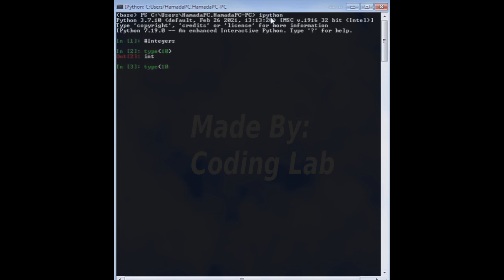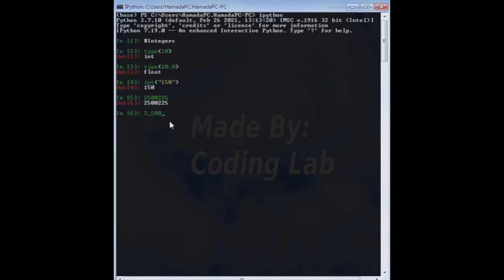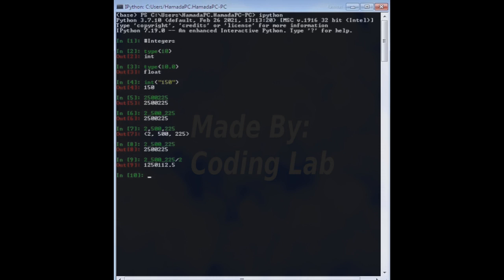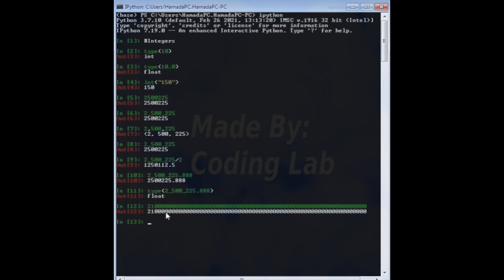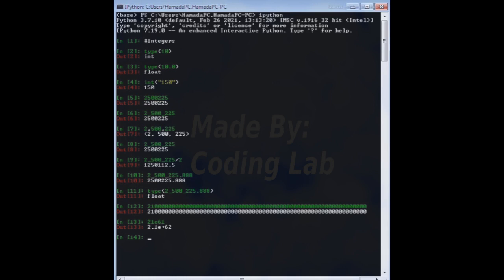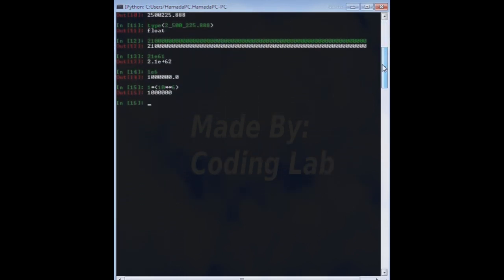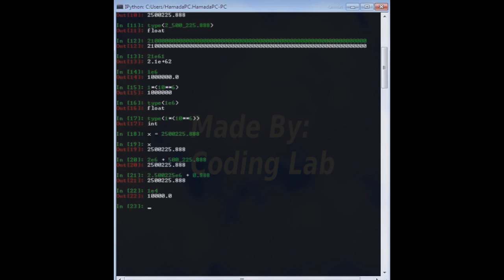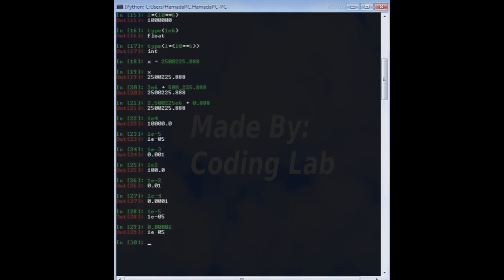Python Lesson 8 : Numbers and math in python -part 1